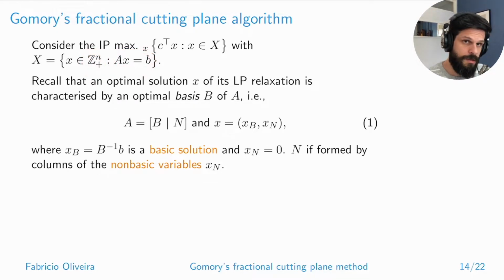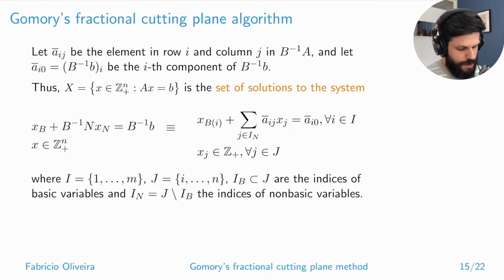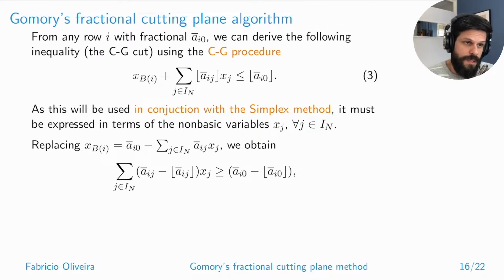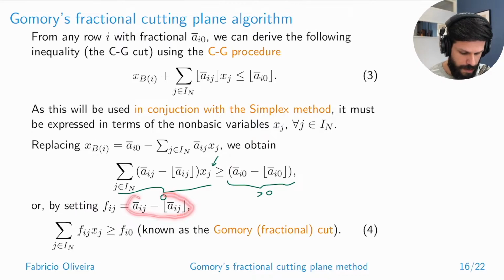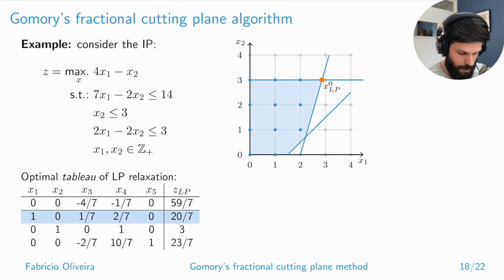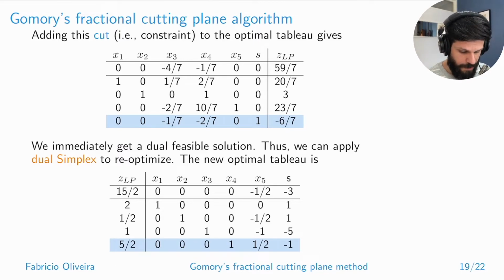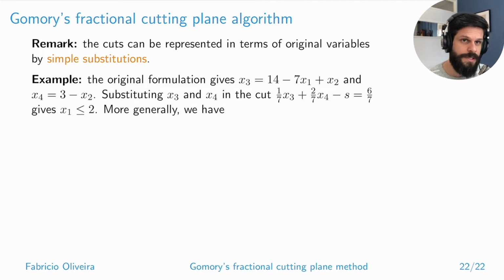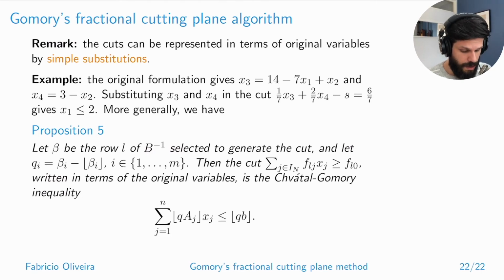MS-E2121 - Linear Optimization - Lecture 10.3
Content:
Valid inequalities
Chvátal-Gomory procedure
Cutting-plane method
Gomory's fractional cutting plane method
Stronger Inequalties